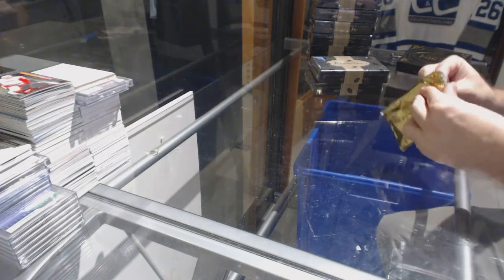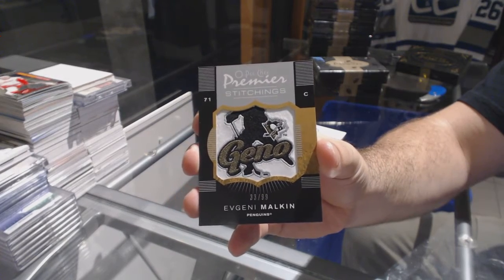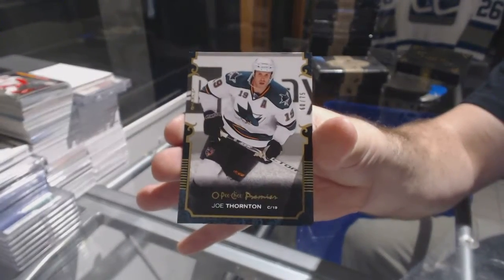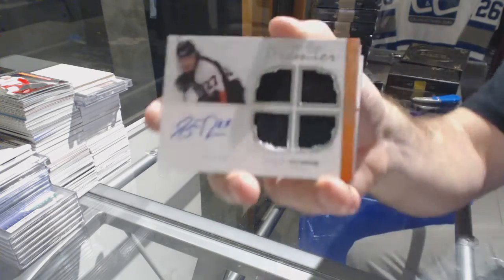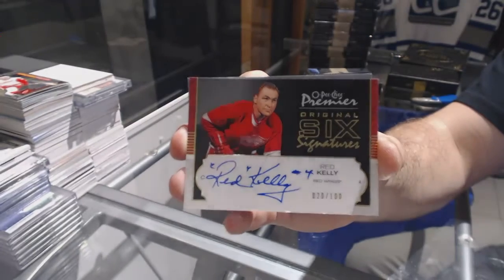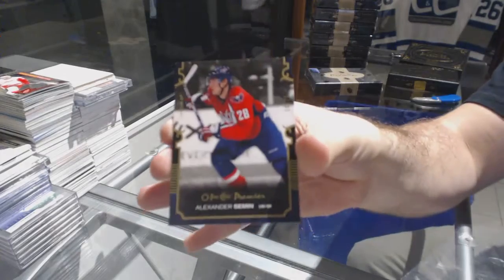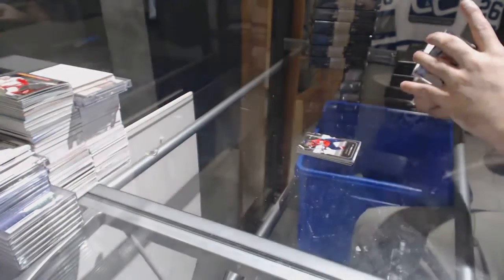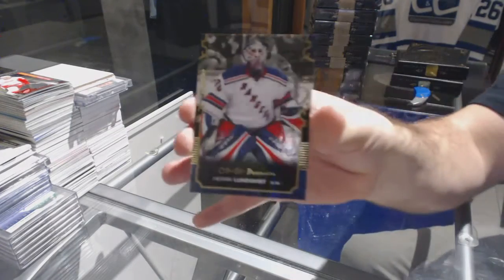J2TheBSquared's 07-08 Upper Deck Premier Hockey 3 Box Break